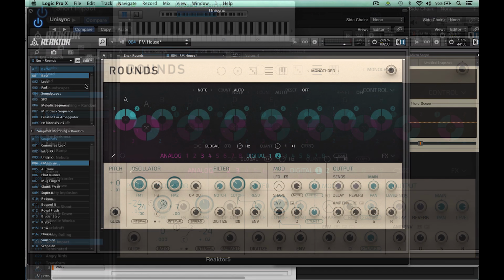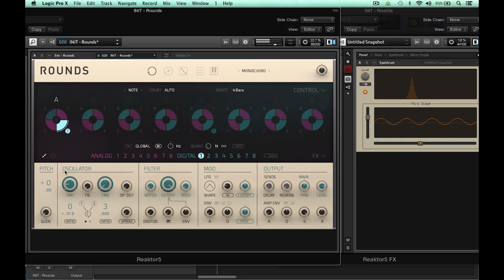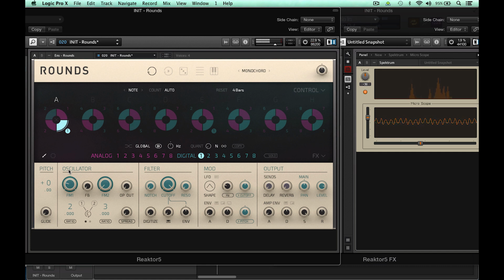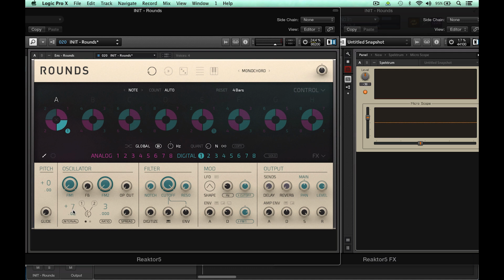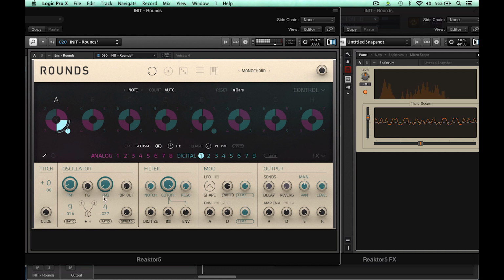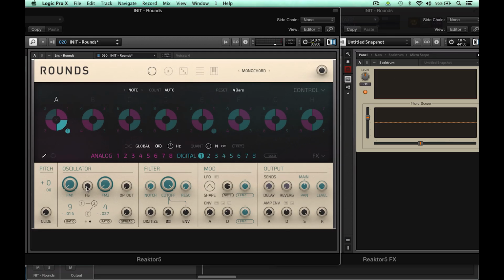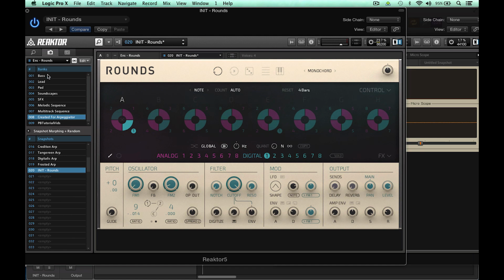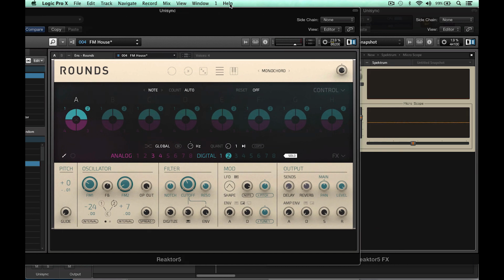Native Instruments Rounds Part Three: The FM Engine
In part three of our overview of Native Instruments' Rounds, our Sound Design instructor Dan Herbert looks at the FM engine. Find out more about our NI Sound Design module, part of our wider Logic Pro Diploma